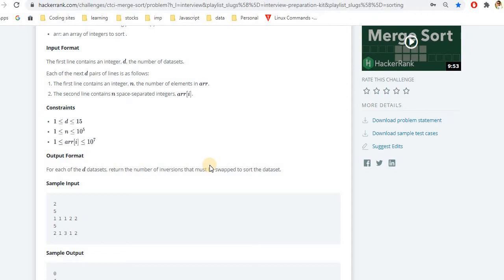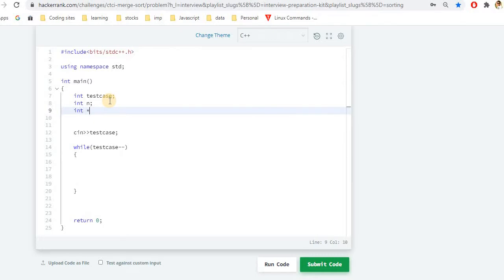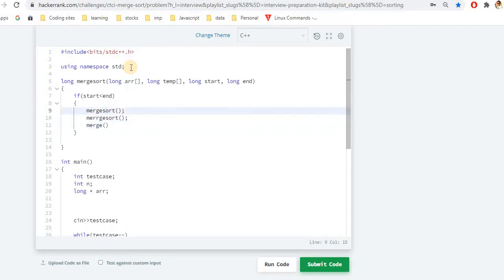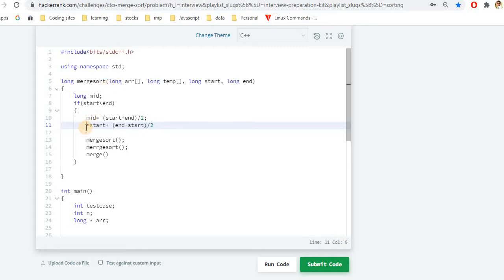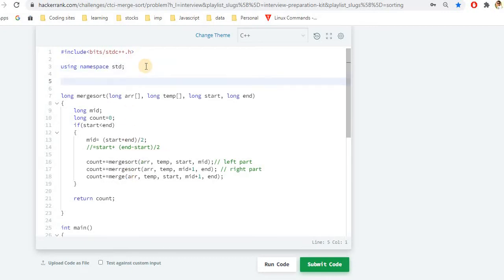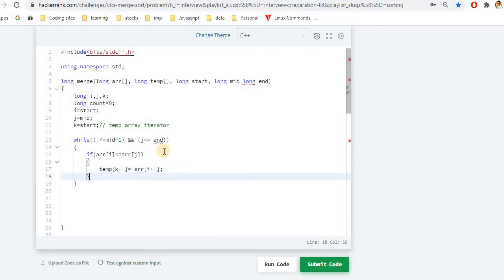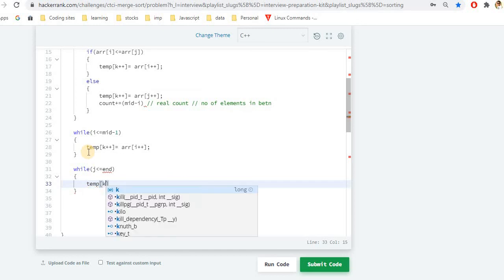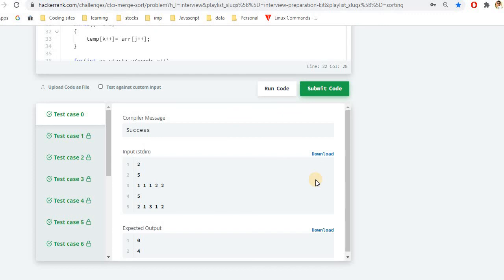Merge sort : counting inversion hackerrank solution // counting inversion using merge sort part-2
In this video counting inversion using merge sort  I have discussed what is merge sort and inversion is, how to approach the problem.

first we will learn basic merge sort and will point out where inversion occurs and in the second part I have written code for this problem.

Things which  we need to keep in mind for merge sort.
1. divide the array
2.divide it recursively
3. merge array
4.count the inversion